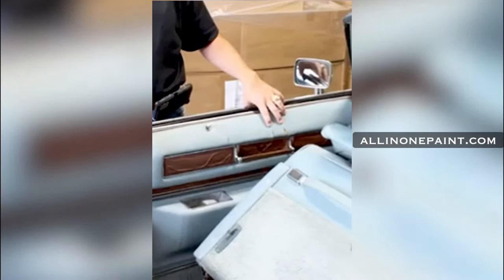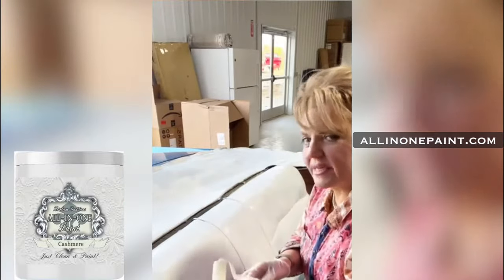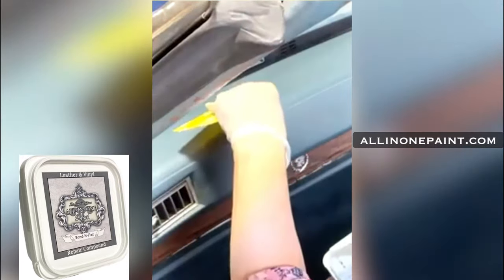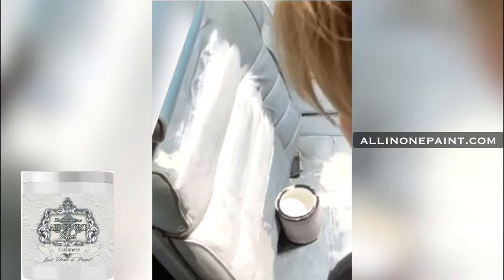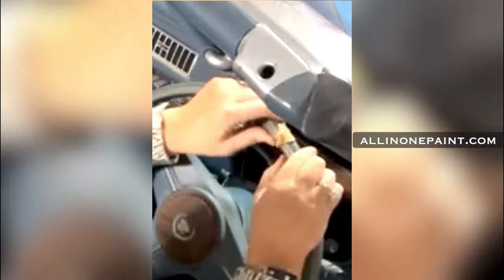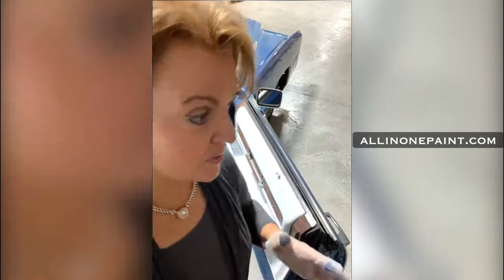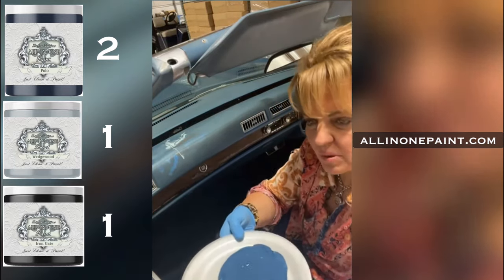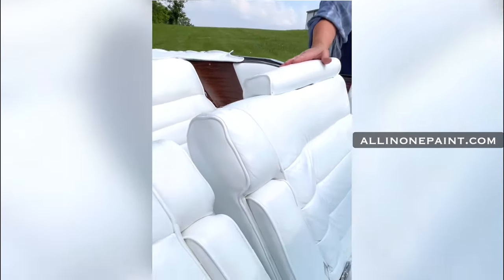Start to Finish Cadillac Eldorado Budget Makeover DIY Car Restoration